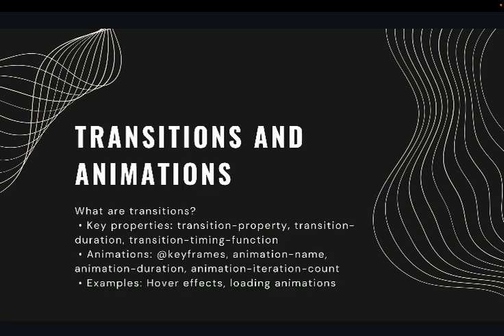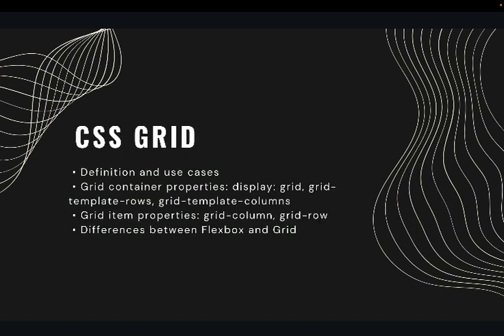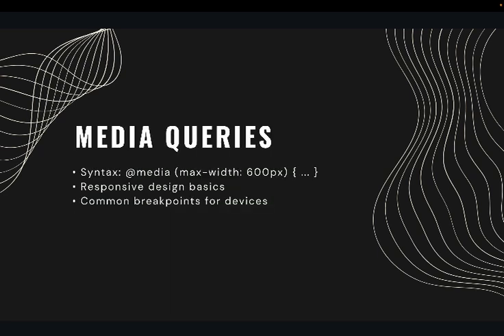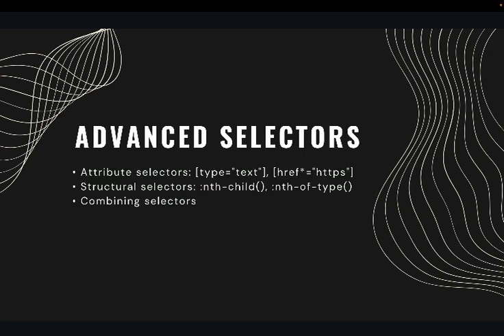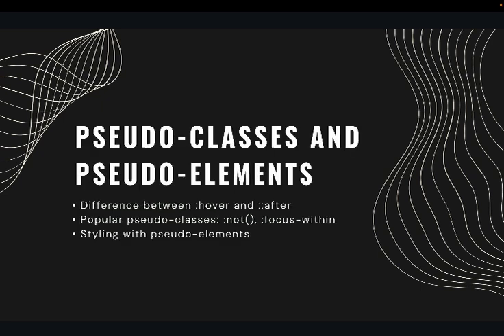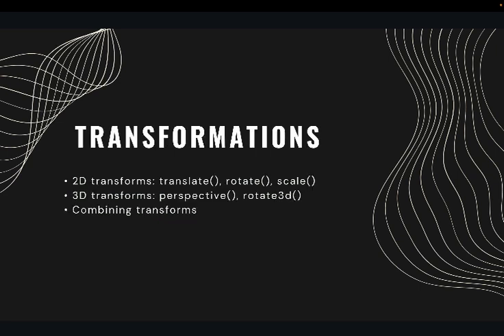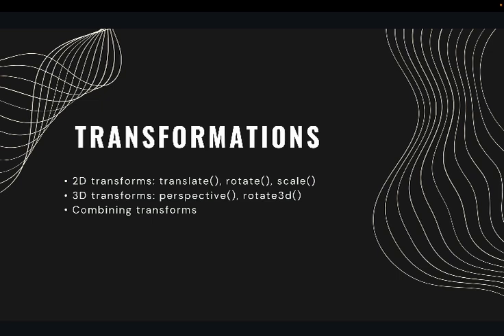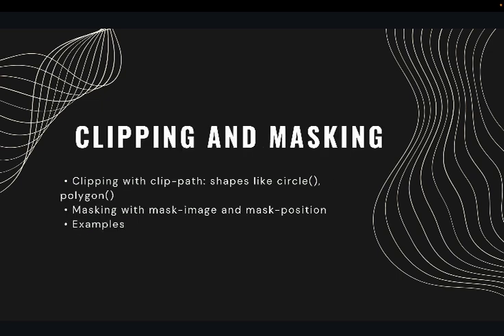ADVANCED CSS3 (IWT CS 504 Assignment) - Amisha Pandit (0827CS221047)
Amisha Pandit
0827CS221047